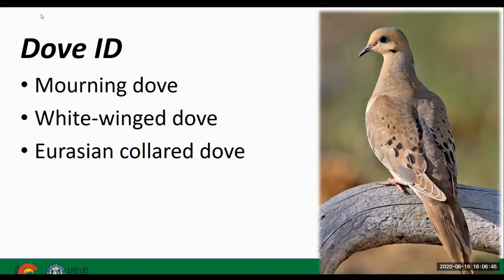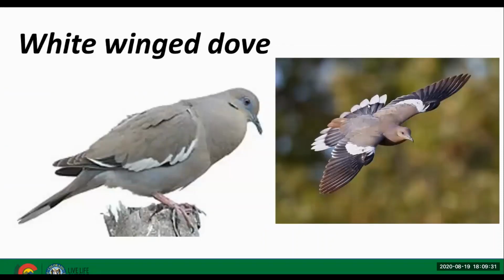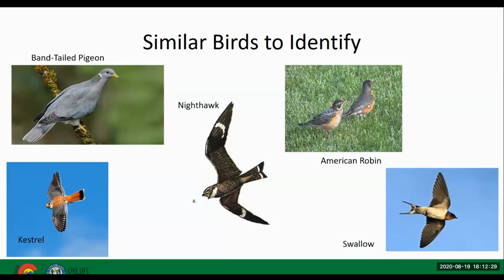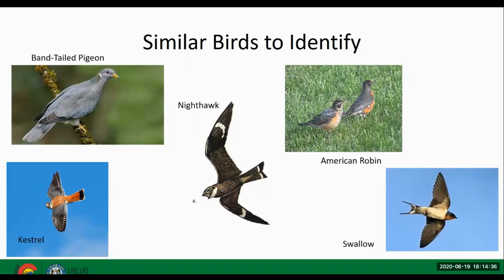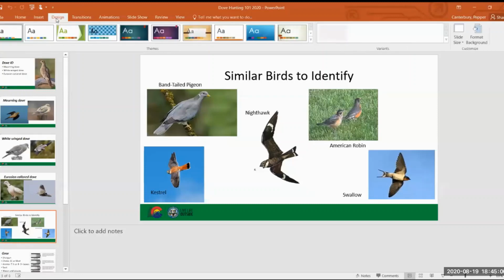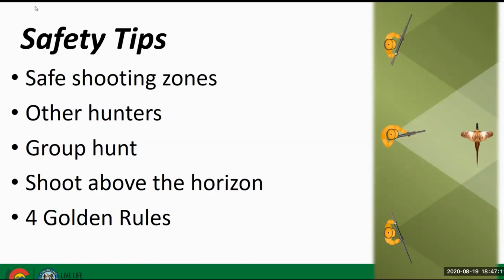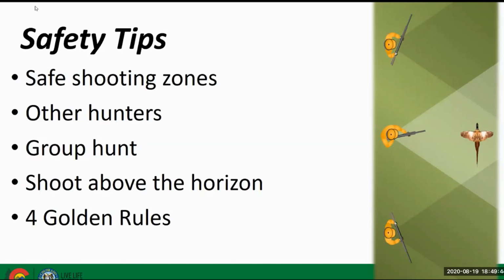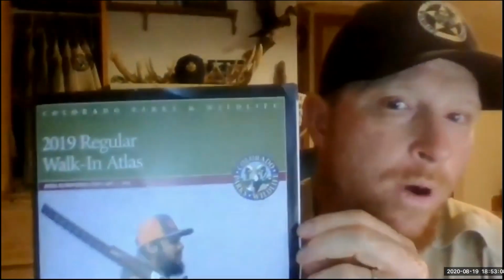Dove Hunting 101 - Learn to Hunt Webinar Series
Dove season is right around the corner. This little bird offers a challenging but action-packed hunt. Learn how to get started hunting doves as we cover the basic gear, regulations, where to hunt, and hunting tactics.